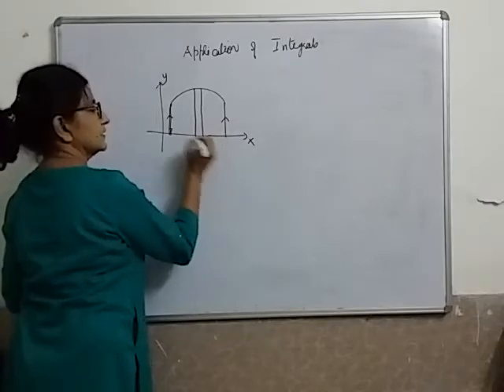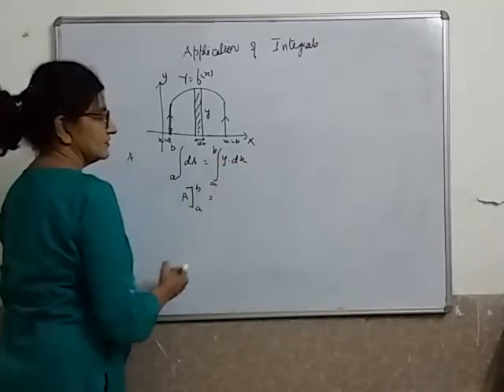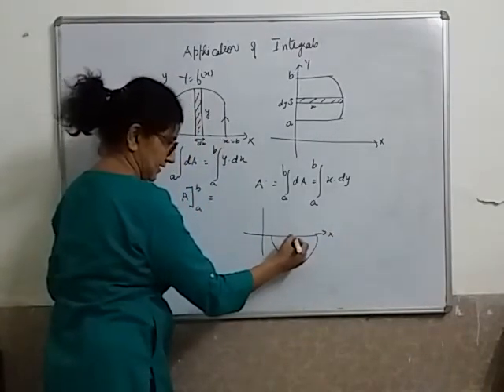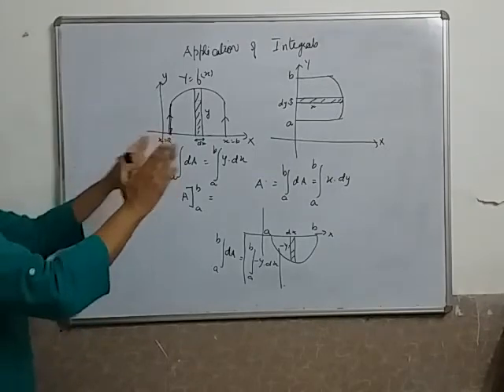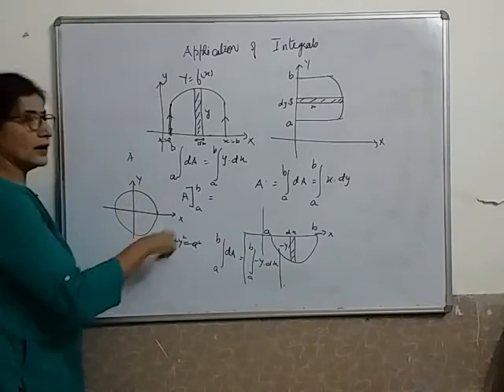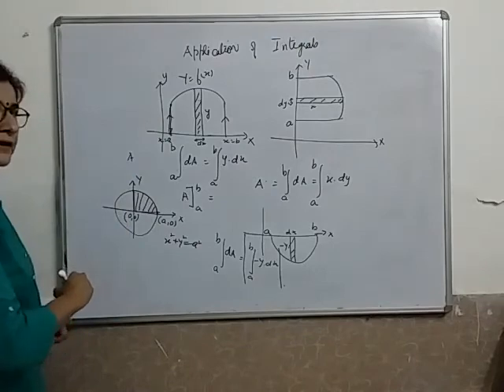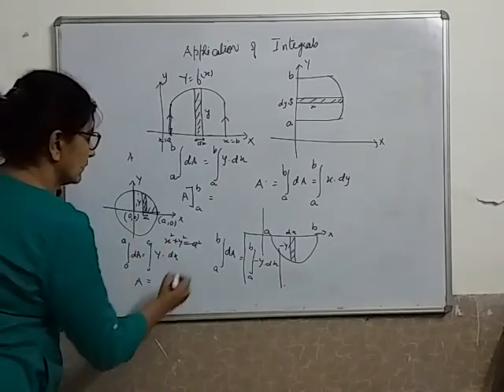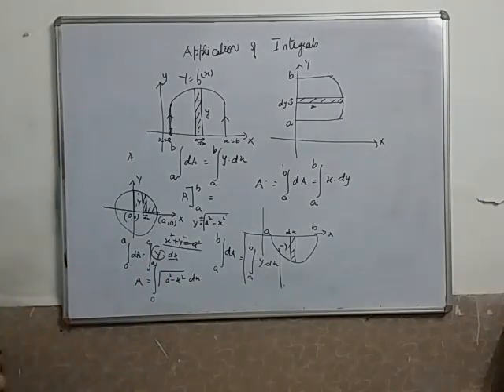23 September 2020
Area under curve:12, 8.1 examples